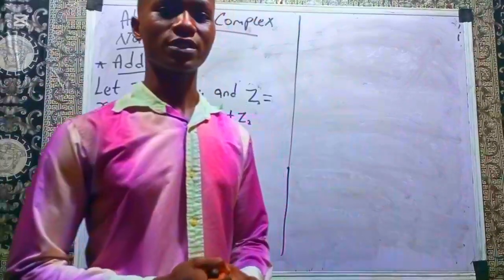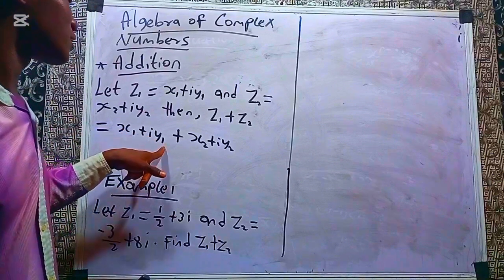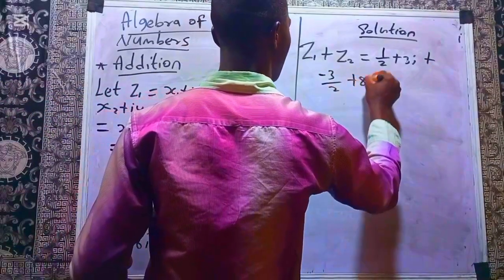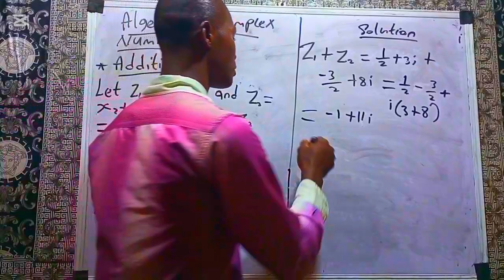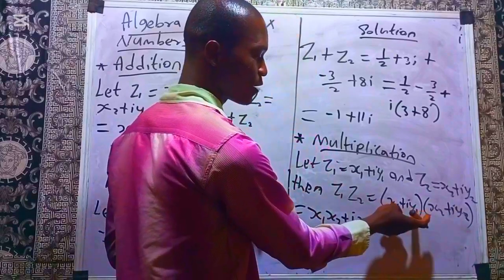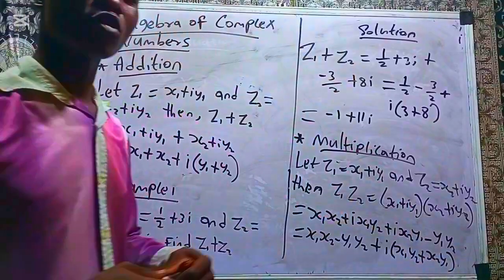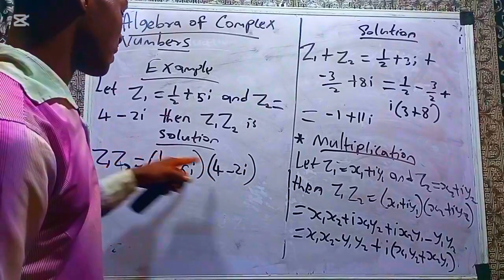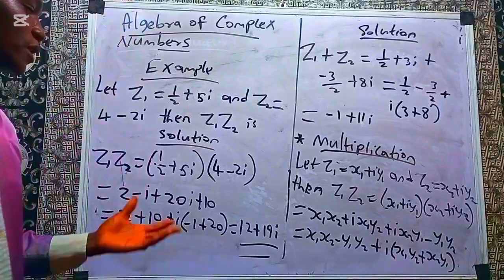Algebra of Complex Numbers: Addition and Multiplication with example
Addition and multiplication of complex numbers